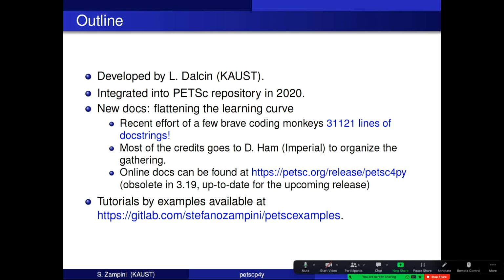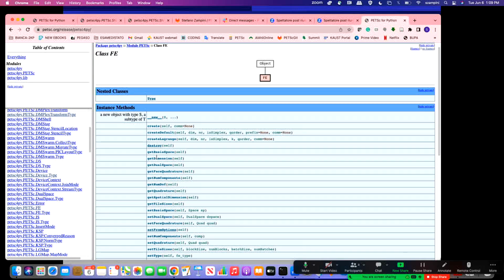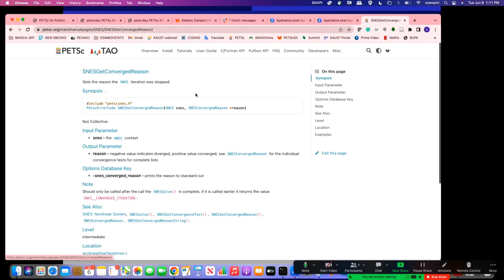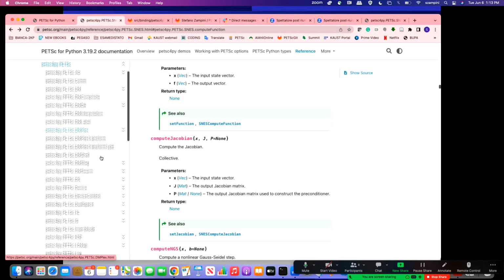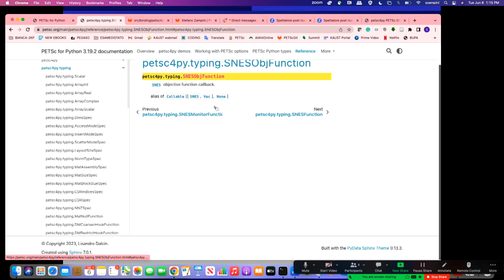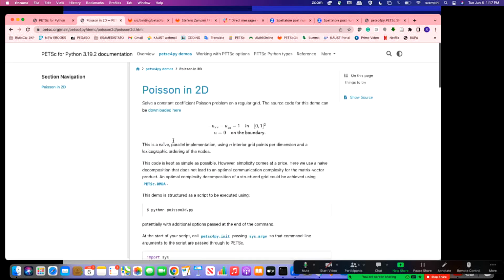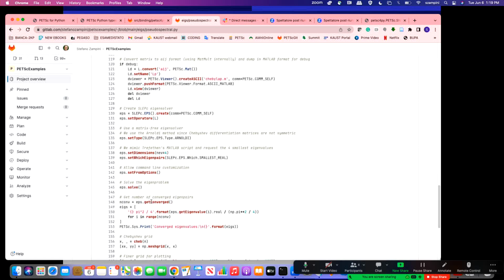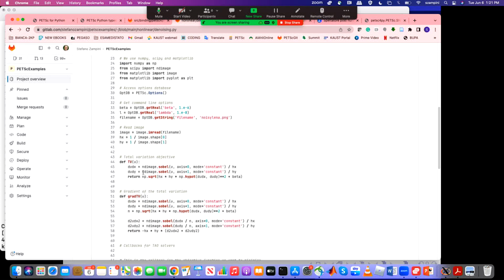petsc4py - Stefano Zampini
Presenter: Stefano Zampini (Research Scientist, Extreme Computing Research Center, King Abdullah University of Science and Technology)

Abstract:

In this mini-tutorial, we will introduce the Python binding of PETSc.